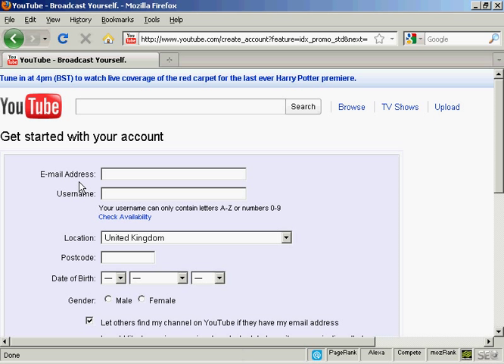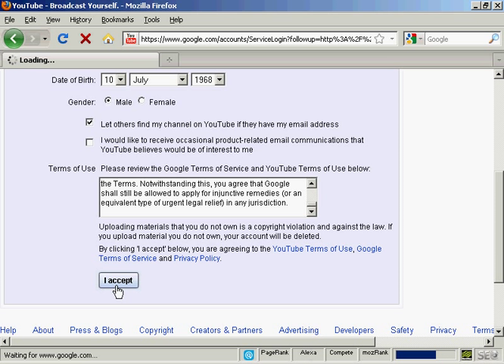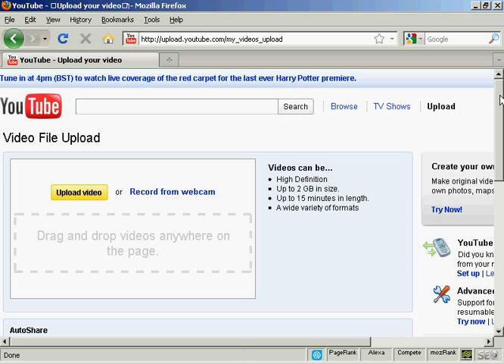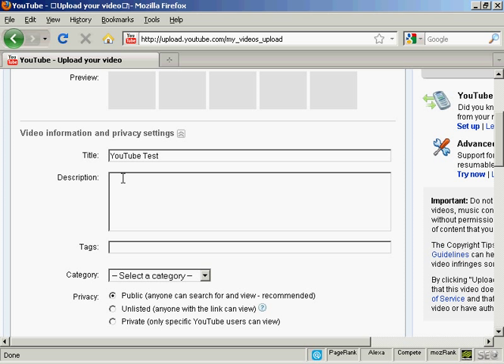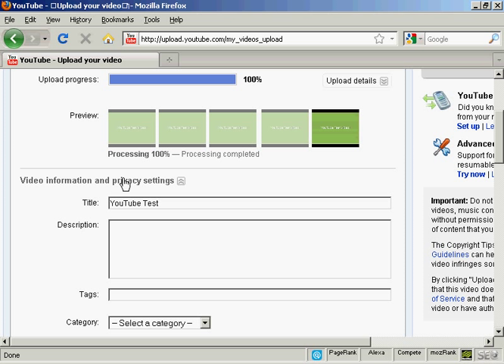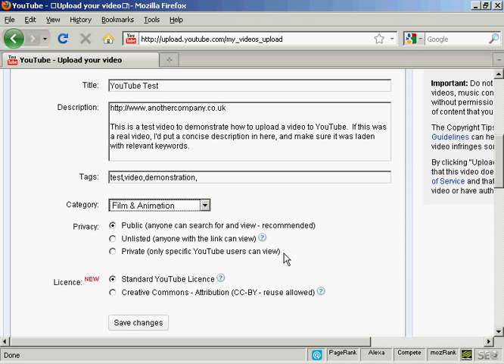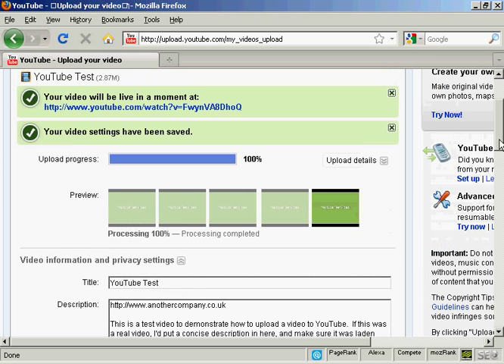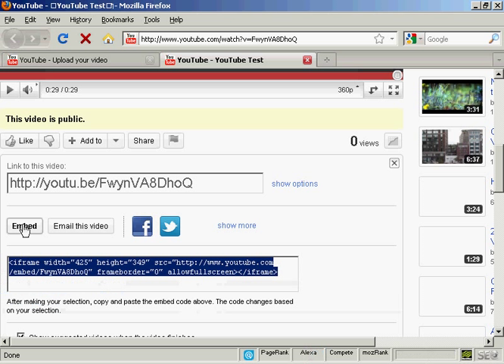How to register a YouTube account and upload videos - startershelp.com